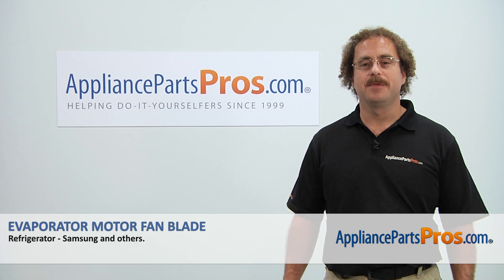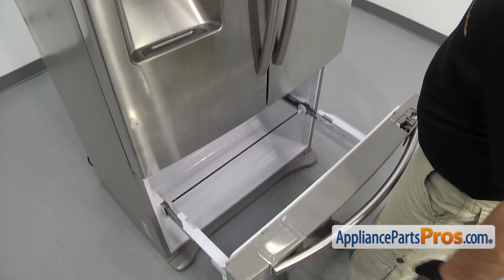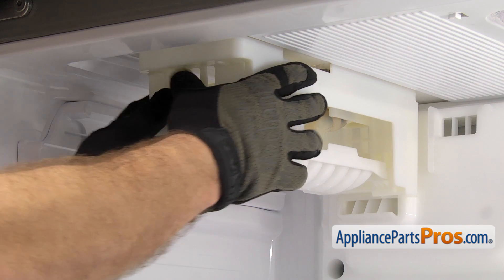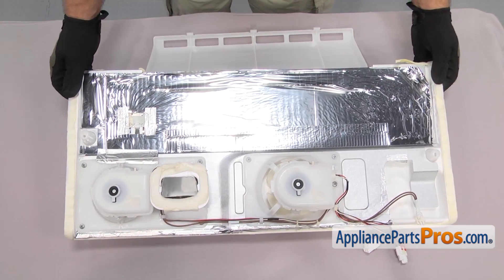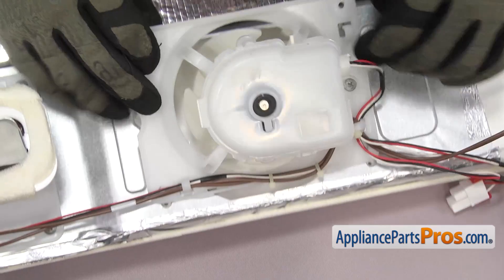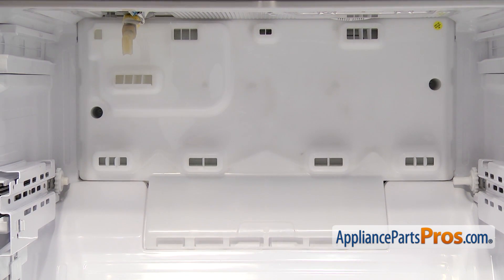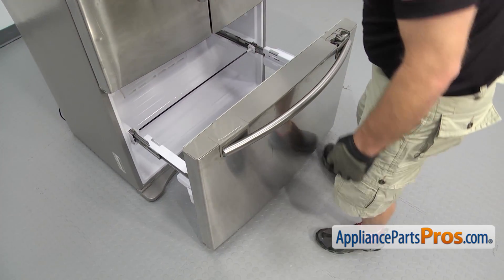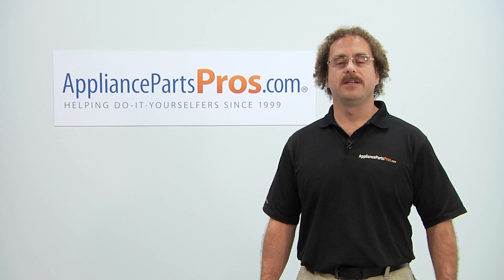How To: Samsung Evaporator Motor Fan Blade DA31-20138A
Symptoms: damaged, cold air is not being circulated and the freezer is not getting down to the selected temperature.

Tools: 10mm socket with ratchet, Phillips screwdriver, needle-nose pliers.

This Samsung made Refrigerator Evaporator Motor Fan Blade replaces the following older part numbers on Samsung Refrigerators: DA31-00124A, 2030142, B002OG4G0I.